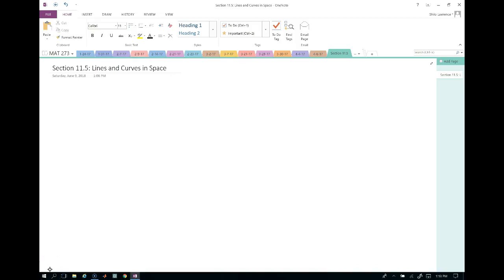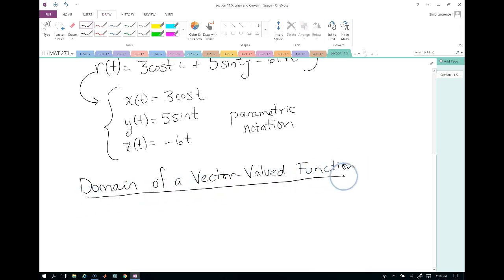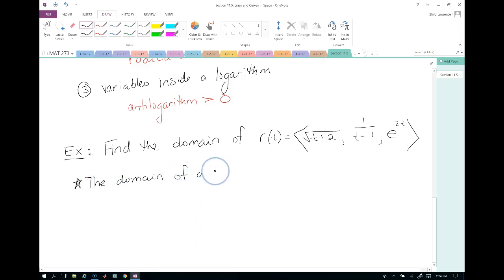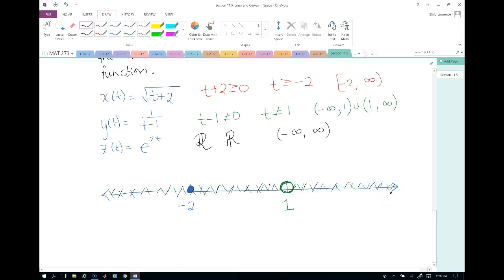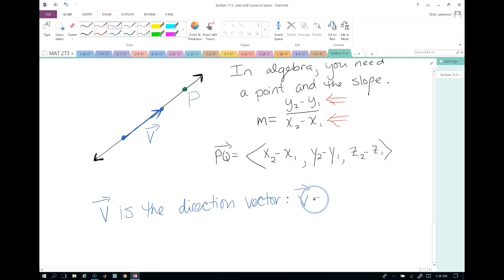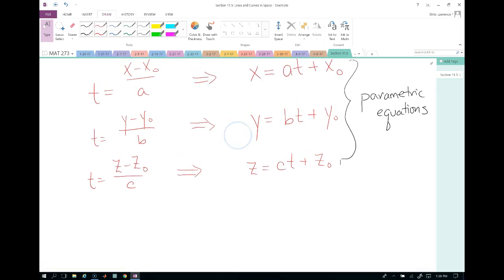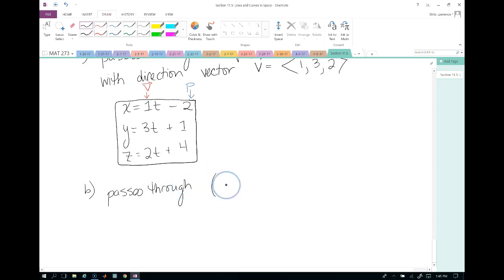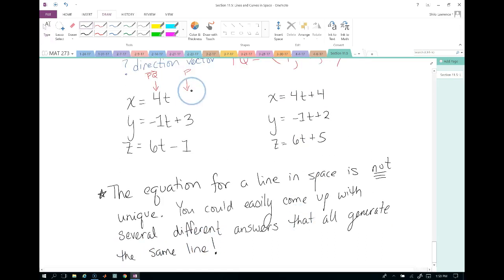MAT 273 Section 11.5 (Part 1)